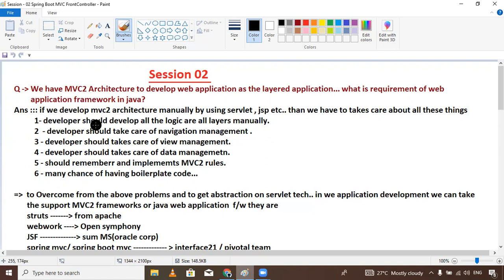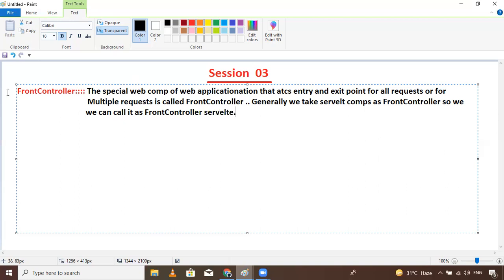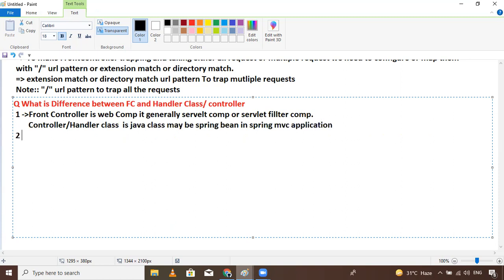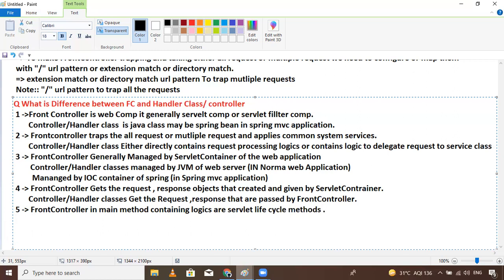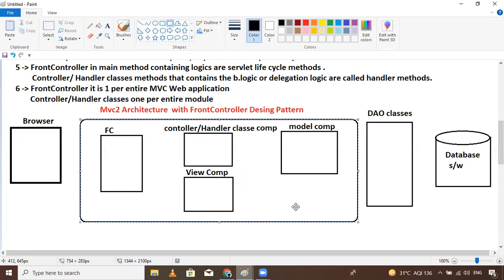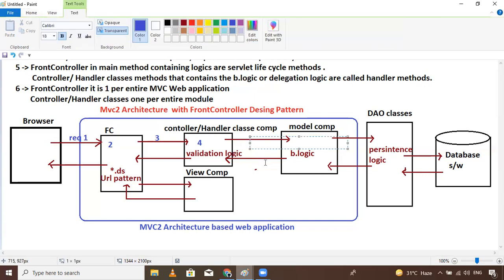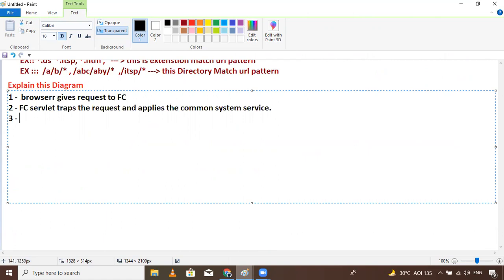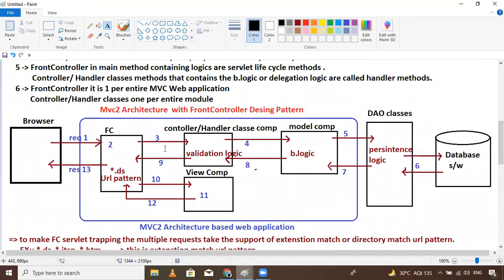MVC2 and Front Controller(DispatcherServlet) Flow With Diagram || Session 03|| by Mr. SVK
FLOW OF MVC WITH FRONTCONTROLLER
what is Front Controller in Spring mvc
what front controller,
what front controller in Spring boot mvc,
spring boot mvc,
spring boot mvc web application,
spring boot mvc tutorial,
spring boot mvc architecture,
spring boot mvc web application tutorial,

spring mvc both approach annotation based and xml based,

how to wrok with controller class n spring mvc,
controller classes in spring mvc,
what is internalviewResourceViewResolver,
 internalviewResourceViewResolver,
BeanNameViewResolver,

what is handler mapping in spring mvc,
handler mapping,
simpleurlhandleMapping,
what SimpleUrlHandleMapping ,

SPRING_WEB_MVC_COMPONENTS
spring framework,
spring mvc framework,
spring mvc for begginers

what is spring web mvc framework,
how we can work with spring mvc,
0 Comments
ITrik Study Park